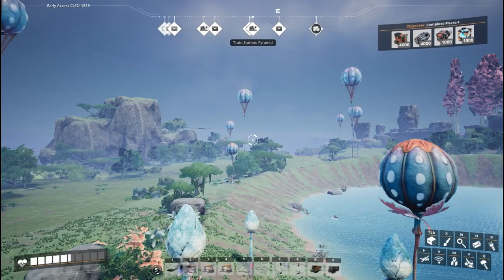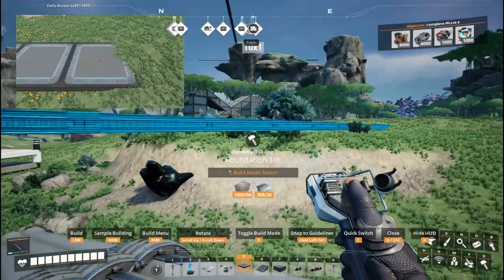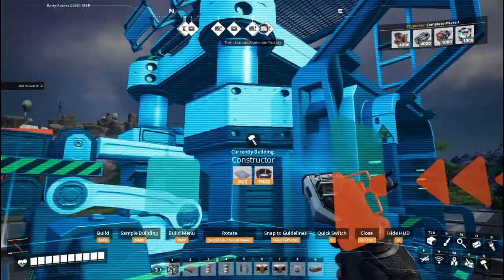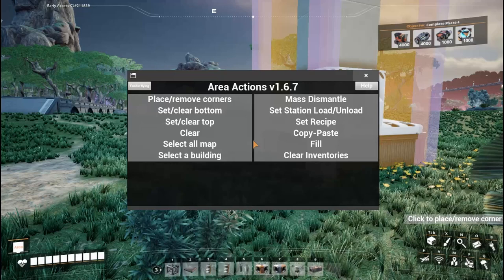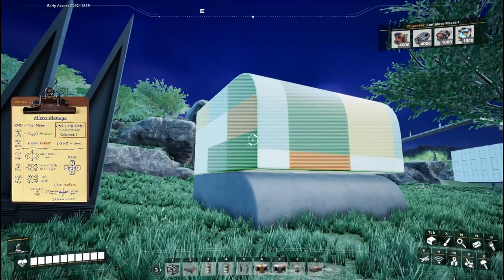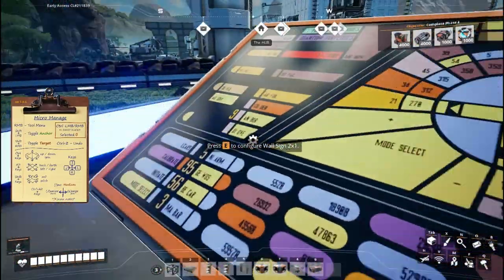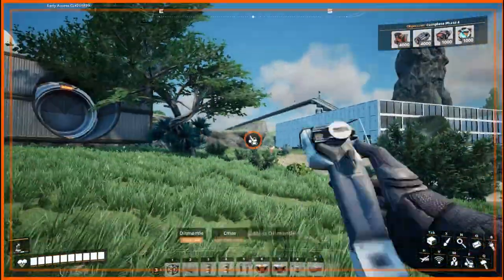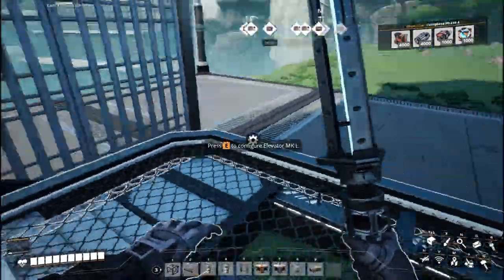BEST MODS 2023! - Satisfactory Let's Play - Episode 16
The absolute BEST mods for building AMAZING bases and EPIC factories in Satisfactory Update 7 for  2023!

A lot of folks asked about what mods I'm using in this series, so I compiled this mini-review of the ones I rely on for all of my builds!

PLEASE tell me about your favorite mods in the comments! I want to hear what you all are using and any great mods I may have missed!

00:00 Intro to Mods
00:57 Smart! Mod
05:38 Area Actions
07:21 Micro Manage
09:31 Really Simple Signs
10:22 Unified Grid
11:07 Structural Solutions
12:15 Refined Power
13:34 Teleporter
13:56 Linear Motion
14:10 Efficiency Checker
15:27 What did I miss?